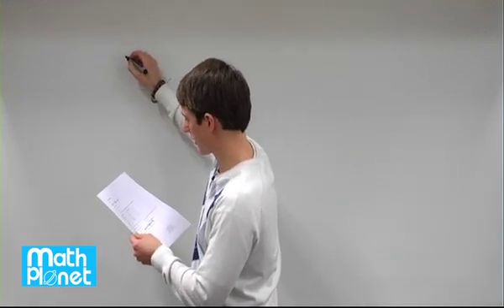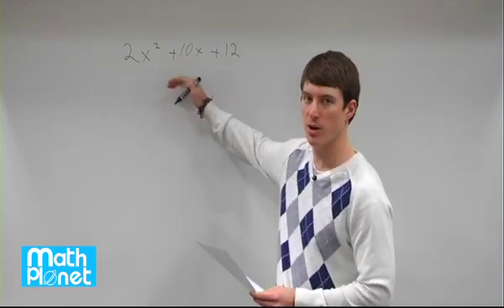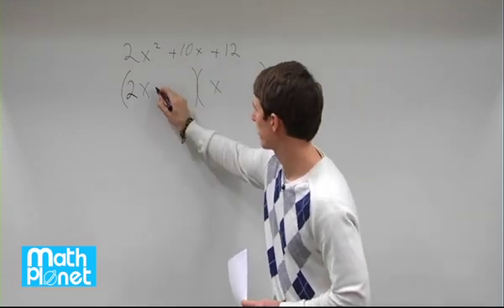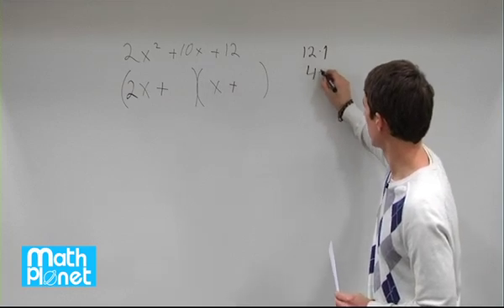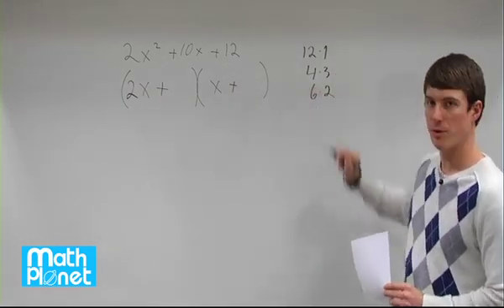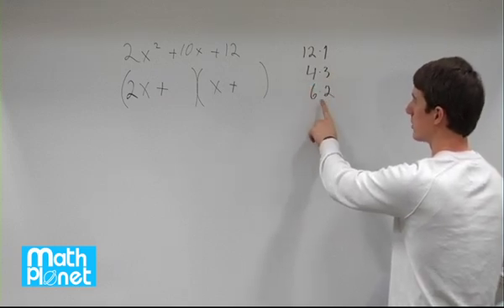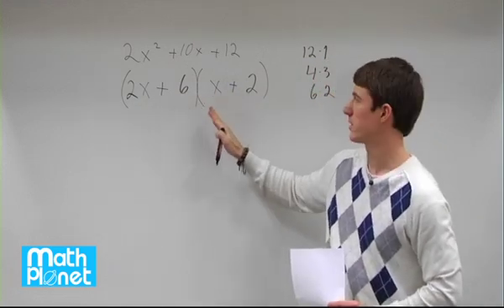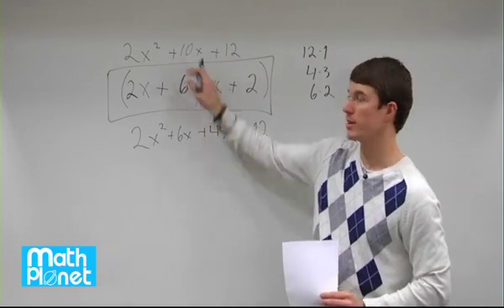Factoring Polynomials: Solving Quadratic Equations with Ease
In this video tutorial we factor polynomials on the form ax^2+bx+c.
Learn how to factorize quadratic expressions with a value not equal to 1. In this tutorial, we'll walk through an example and show you how to factorize 2x² + 10x + 12 easily.